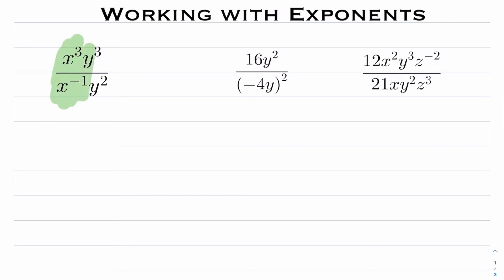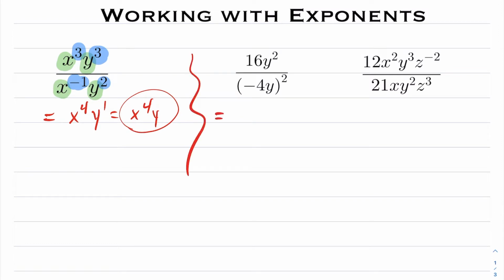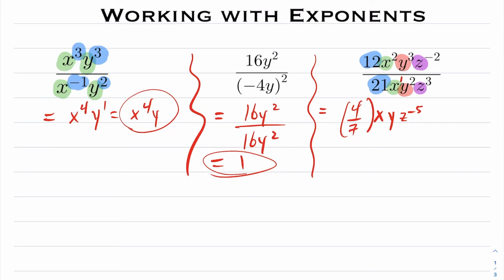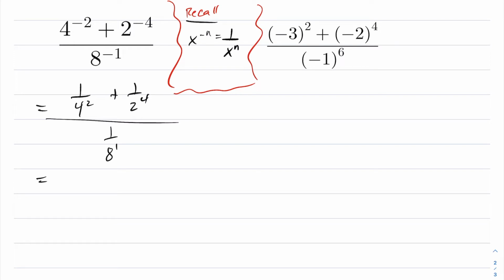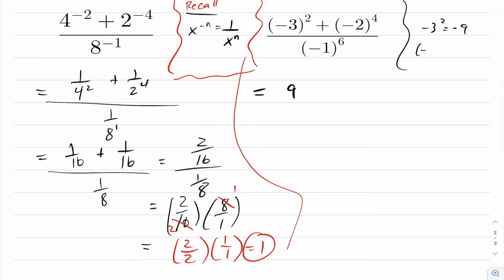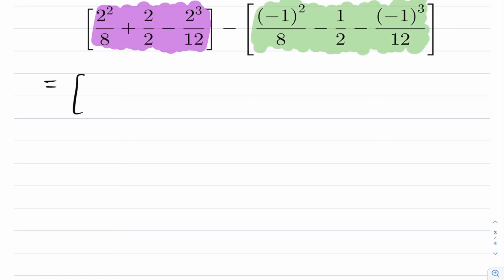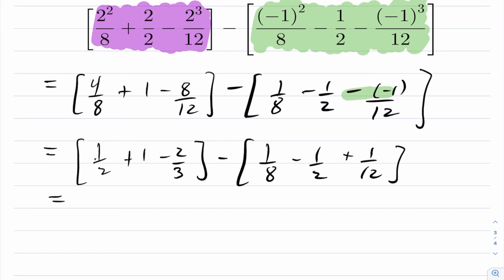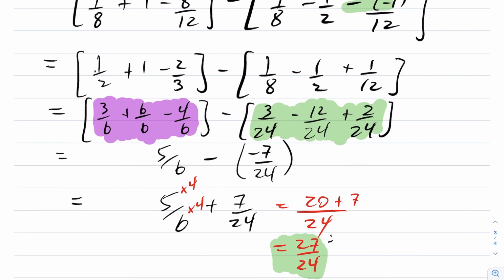Exponent laws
In this lesson we go through several examples simplifying exponential expressions.

See my playlist for complete lessons .